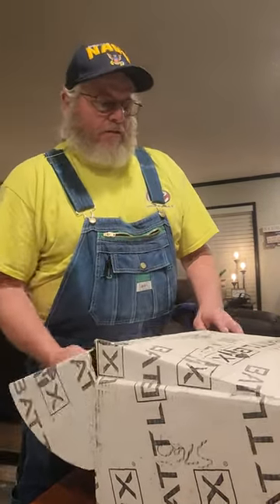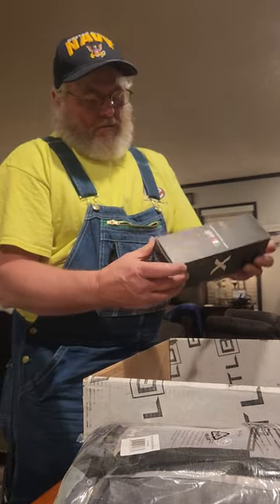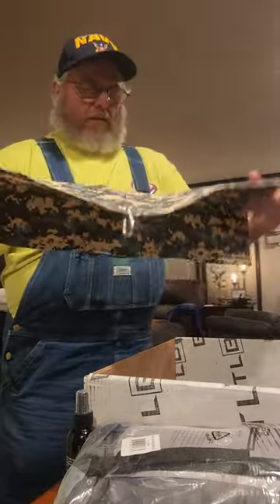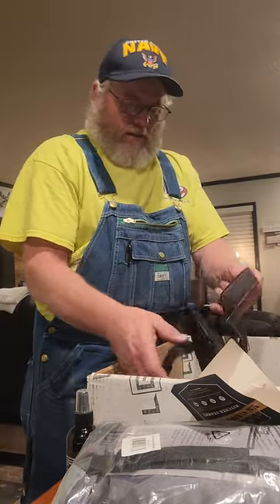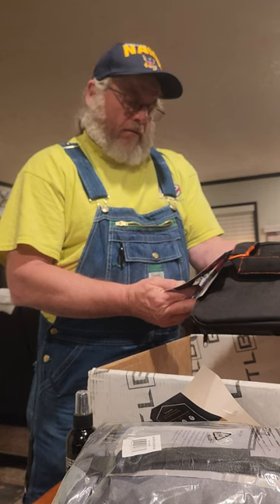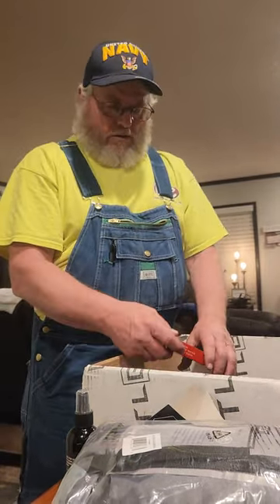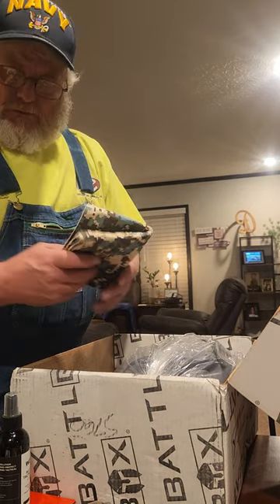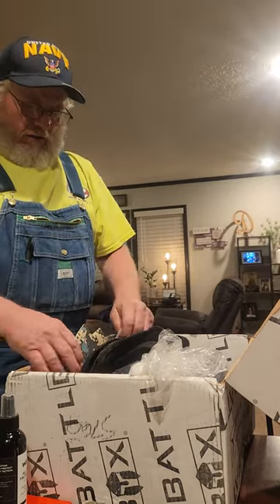Battlebox mission 95